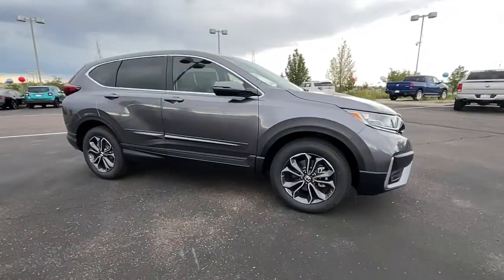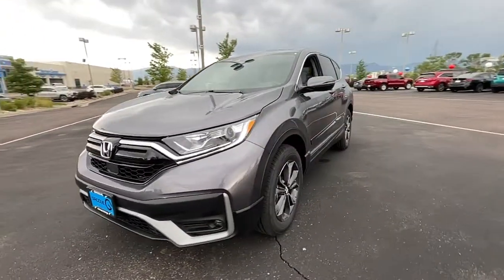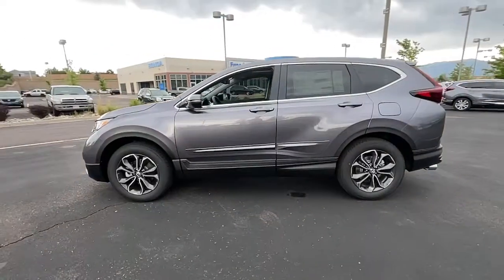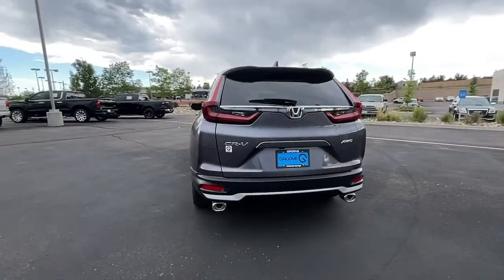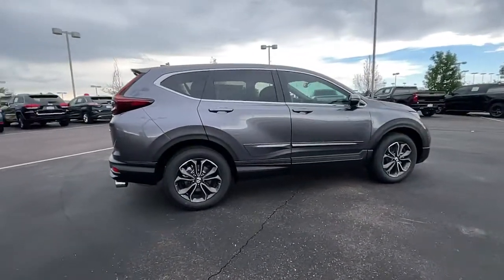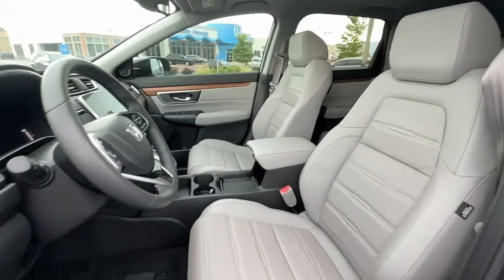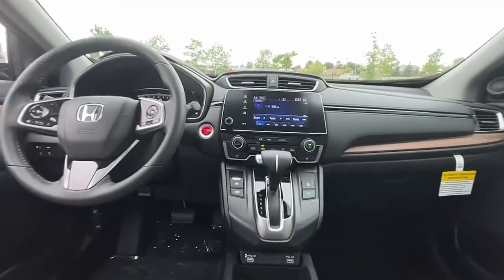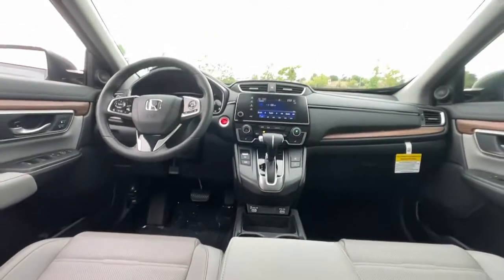2022 Honda CR-V Southern Colorado, Colorado Springs, El Paso County, Colorado, PowersAutoPark DH3209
Modern Steel Metallic New 2022 Honda CR-V available in Southern Colorado at Freedom Honda. Servicing the Colorado Springs, El Paso County, Colorado, PowersAutoPark area.

Freedom Honda
4955 New Car Drive

Recent Arrival! 2022 Honda CR-V EX-L Modern Steel MetallicbrbrThis CR-V EX-L is nicely equipped with 18 Alloy Wheels 4-Wheel Disc Brakes 5.64 Axle Ratio 8 Speakers ABS brakes Adaptive Cruise Control: Adaptive Cruise Control (ACC) with Low-Speed Follow Air Conditioning Alloy wheels AM/FM radio: SiriusXM Apple CarPlay/Android Auto Auto High-beam Headlights Auto-dimming Rear-View mirror Automatic temperature control Brake assist Bumpers: body-color Compass Delay-off headlights Driver door bin Driver vanity mirror Dual front impact airbags Dual front side impact airbags Electronic Stability Control Exterior Parking Camera Rear Forward collision: Collision Mitigation Braking System (CMBS) + FCW mitigation Four wheel independent suspension Front anti-roll bar Front Bucket Seats Front Center Armrest Front dual zone A/C Front fog lights Front reading lights Garage door transmitter: HomeLink Heated door mirrors Heated Front Bucket Seats Heated front seats Illuminated entry Leather Seat Trim Leather Shift Knob Low tire pressure warning Memory seat Occupant sensing airbag Outside temperature display Overhead airbag Overhead console Panic alarm Passenger door bin Passenger vanity mirror Power door mirrors Power driver seat Power Liftgate Power moonroof Power passenger seat Power steering Power windows Radio data system Radio: 180-Watt AM/FM/HD/SiriusXM Audio System Rear anti-roll bar Rear seat center armrest Rear window defroster Rear window wiper Remote keyless entry Security system Speed control Speed-sensing steering Speed-Sensitive Wipers Split folding rear seat Spoiler Steering wheel mounted audio controls Tachometer Telescoping steering wheel Tilt steering wheel Traction control Trip computer Turn signal indicator mirrors and Variably intermittent wipers.